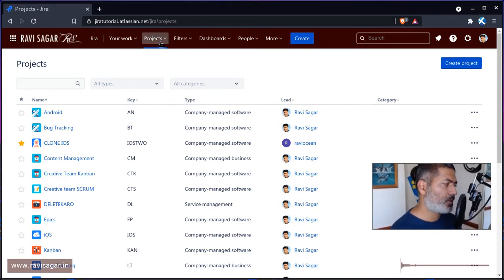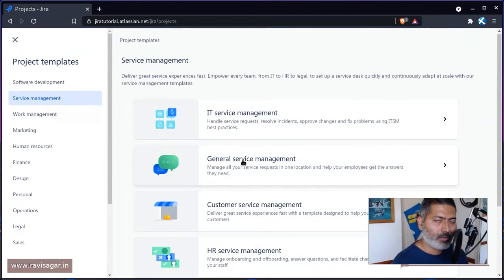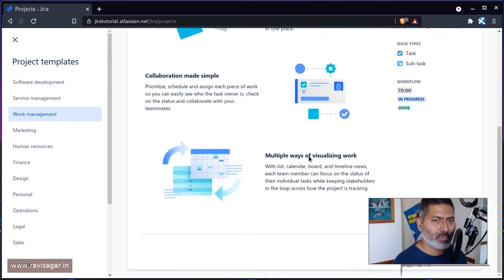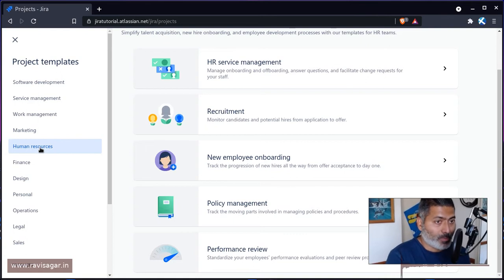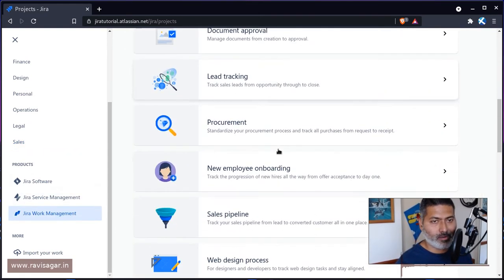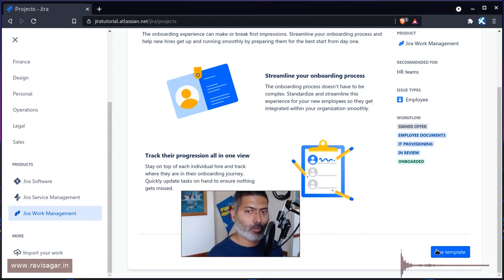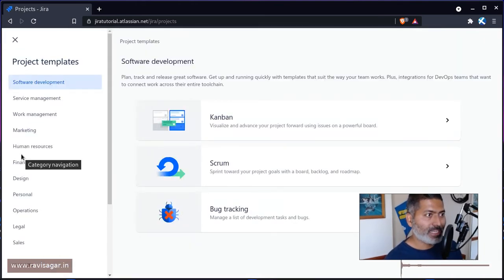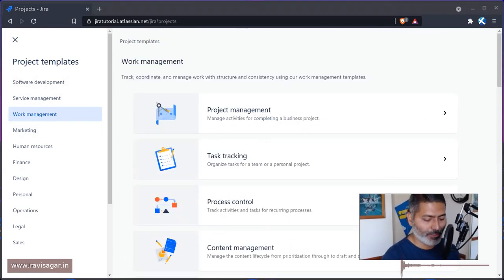Jira Cloud - Try project templates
I have covered all the project templates on Jira Cloud but there are some new ones and I think anyone who is trying to understand how Jira work should take a look at these templates as a starting point.

1. Jira Quick Start Guide (Book)
3. Jira 7 Guide for Administrators and Developers (Video course)
4. Jira 7 Essentials (Video course)

5. Google Apps Script tutorials

Social